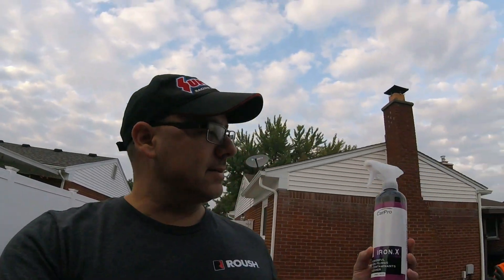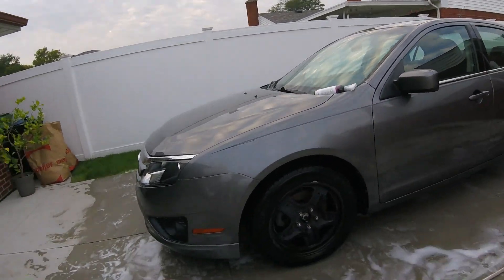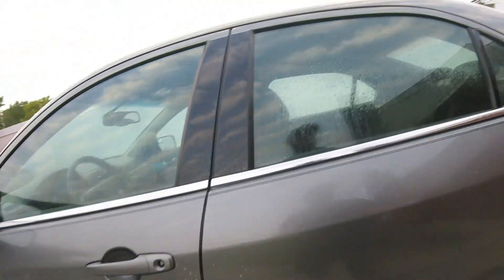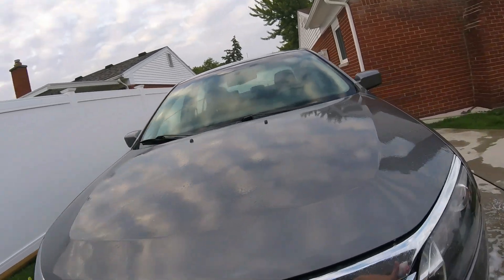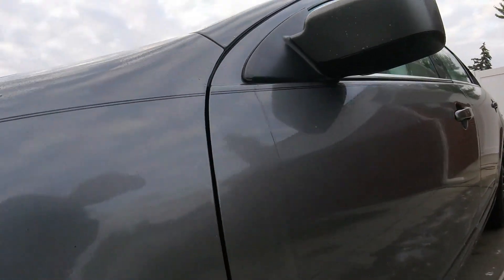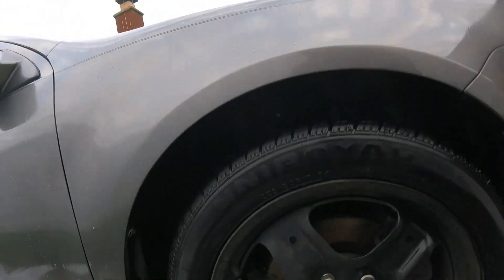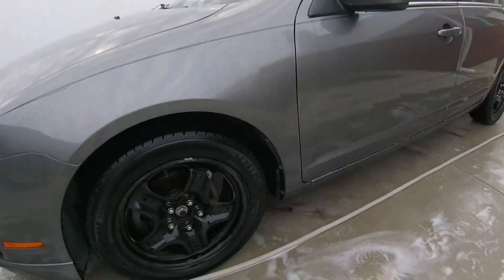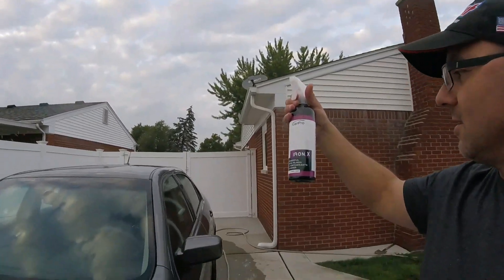CarPro Iron X A must to get the Contaminants off your cars paint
In this video going to be How to use  CarPro Iron X   and review the results on this dirty 2010  Ford Fusion getting car ready for winter. Plus prepare car , truck for polishes & wax
This product works great at getting the contaminants off the paint ,wheels

Directions
1. wash the surface and shake bottle
2. spray on vehicle wait 3-5 min while contaminants change color
    to purple red
3.rub in with damp soft sponge avoid drying under direct sun
4. rinse well and wash vehicle

CarPro Iron X use on vehicles paint, wheels, glass and PH neutral safe   USE THIS INFORMATION AT YOUR OWN RISK

(Father & Son ) Just Showing our Passion of the Automobile***Motor City Car Guys- We like  testing and reviewing Detailing Products And Visit Car Shows Race Tracks And Videos about our own Vehicles